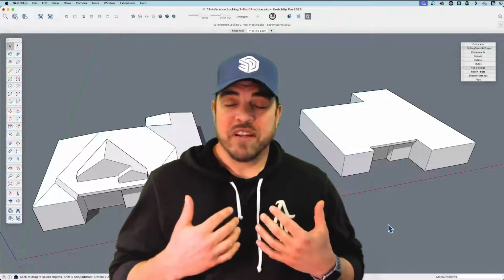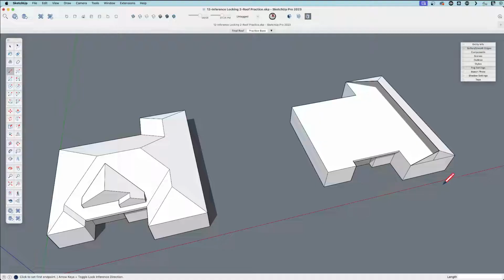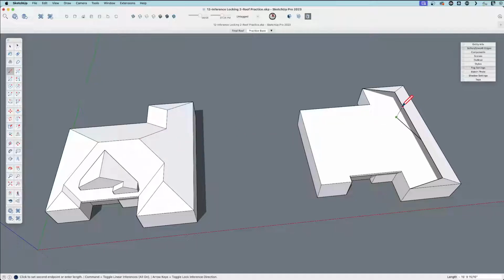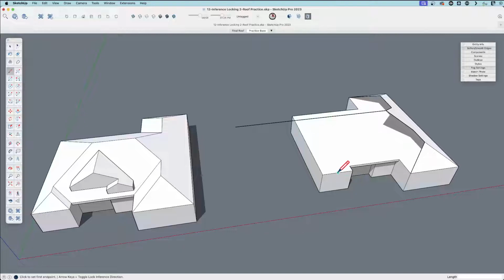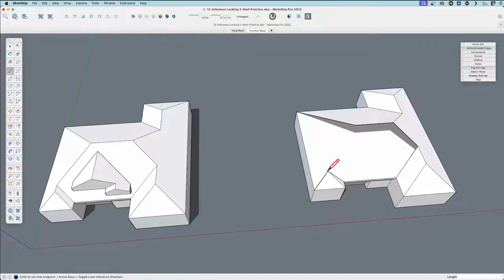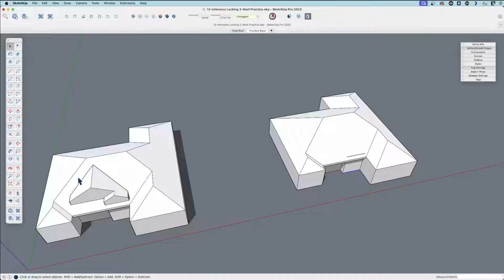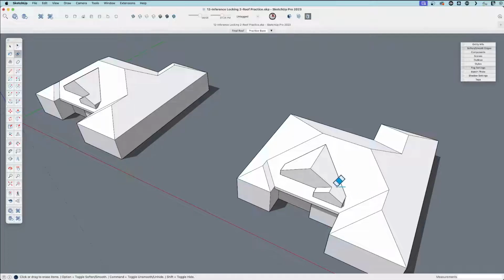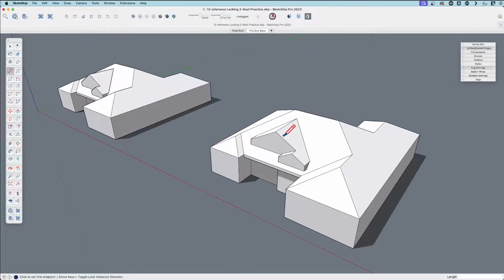Level Up Inference Locking Practice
Be honest, you don;t spend a lot of time practicing using inferencing in Sketchup do you? Well, you should. And in case you are not sure how to go about practicing, Tyson is here to help guide you!